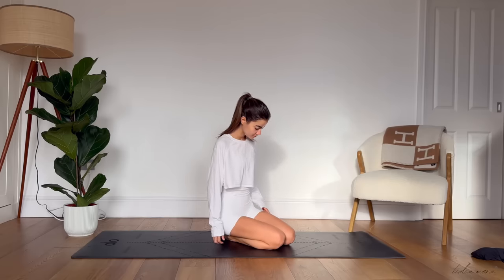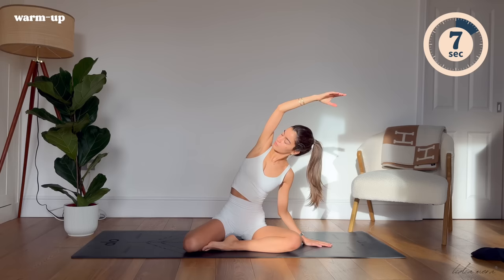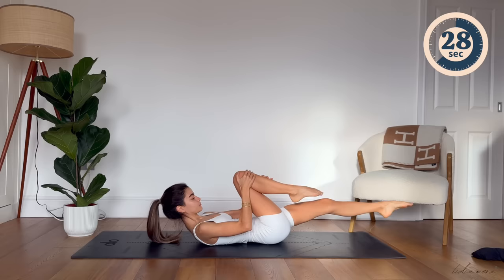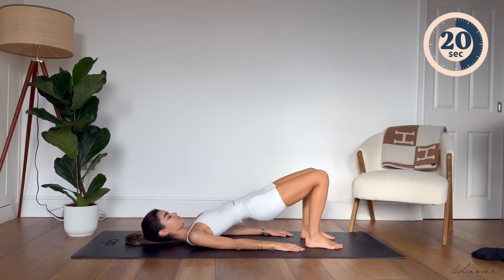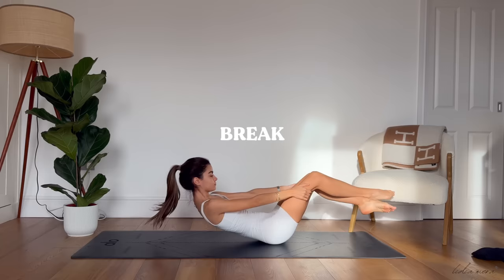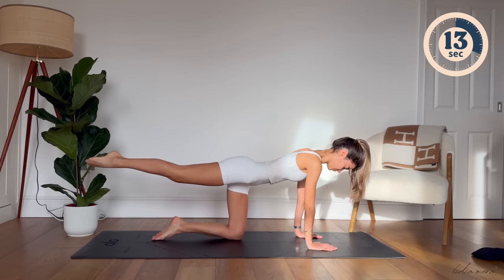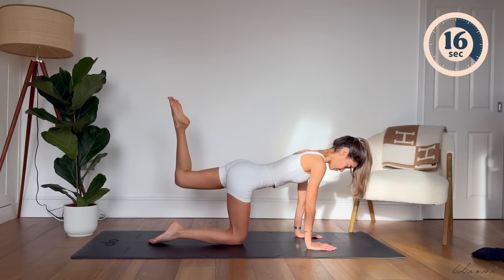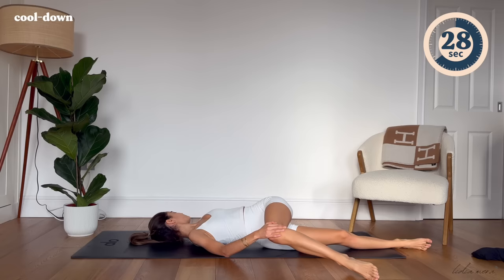10MIN everyday full body hourglass pilates workout // beginner friendly //w/verbal cues | LIDIAVMERA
thank you so much for joining me on today's workout! if you are a beginner, this is perfect for you, and if you are more advanced try adding some ankle weights to make this more challenging for you 🤍

Hope you have fun doing this workout!
Love you all, Lidi x

next workout video: Sunday 18th February, 11am ♡